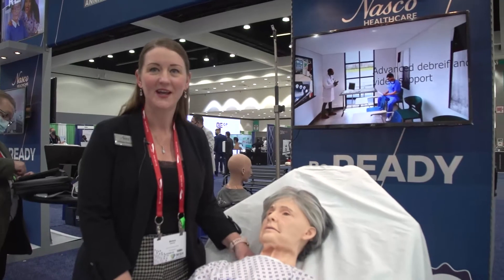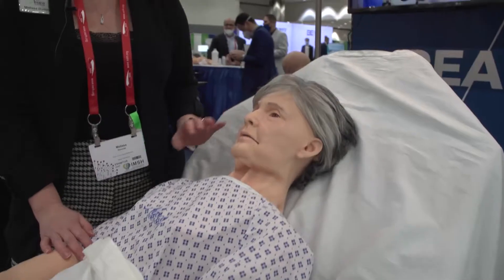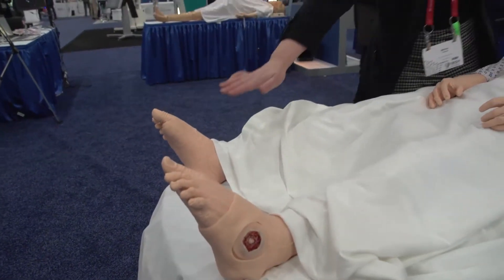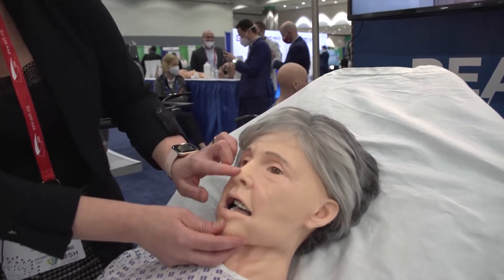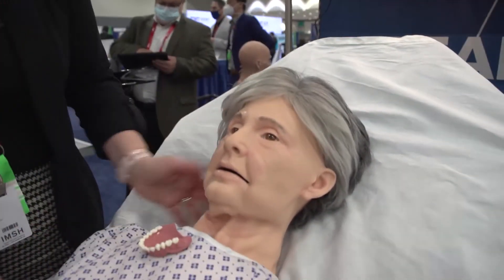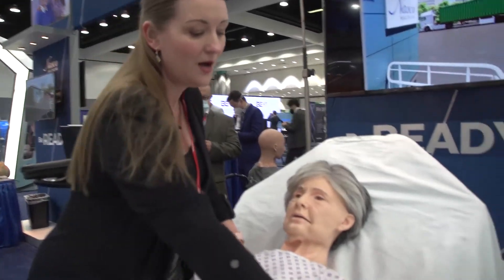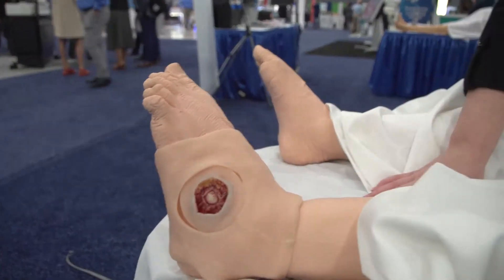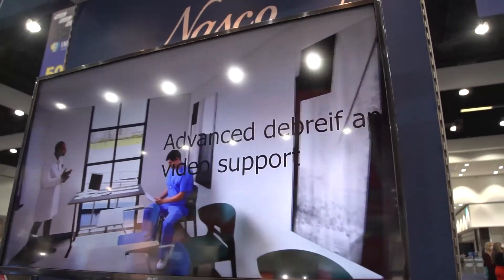Nasco Healthcare Showcases TERi Geriatric Patient Simulator at IMSH 2022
was on hand at IMSH 2022 to learn more about the TERi geriatric patient simulator from Nasco Healthcare.